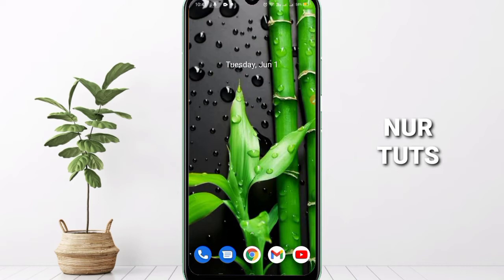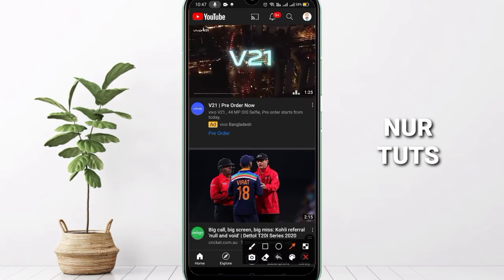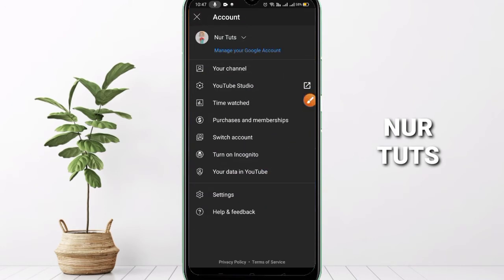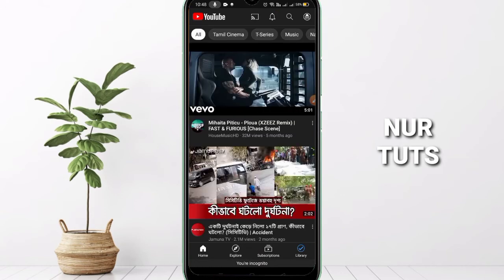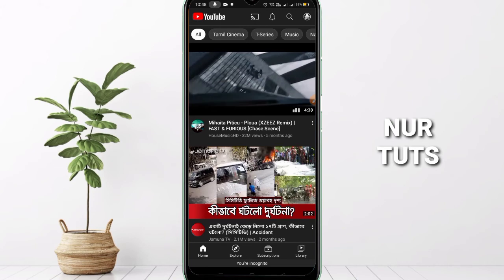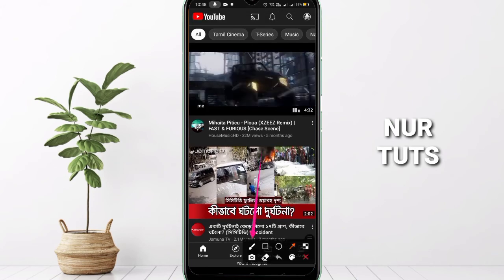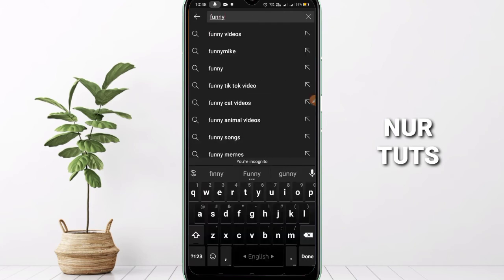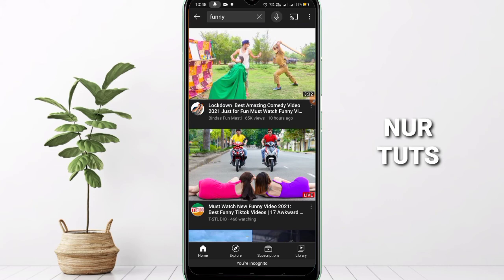How to Turn On Incognita Mode on Youtube / Watch youtube video without saving Data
In this video, You are going to learn how to make youtube incognita mode.